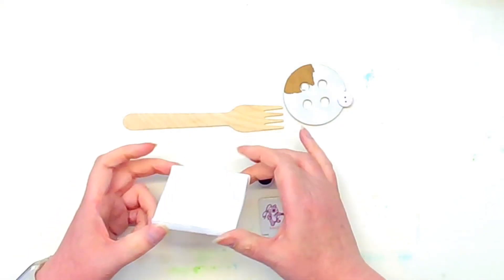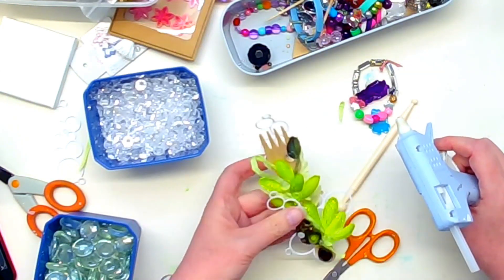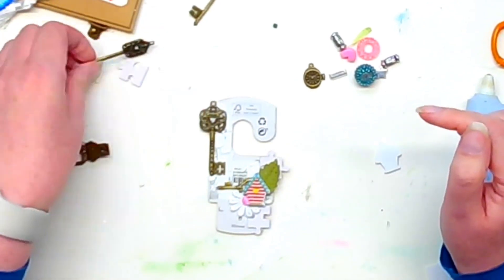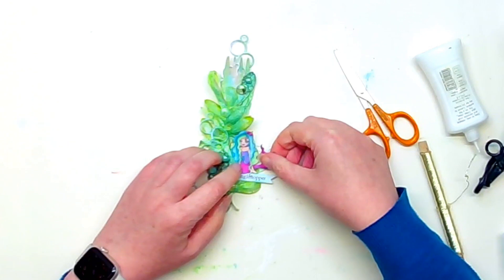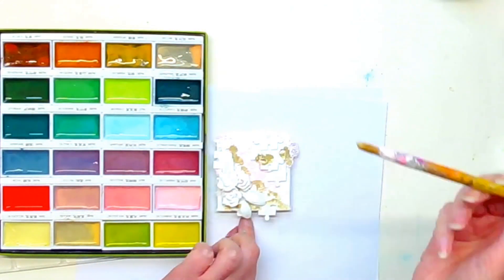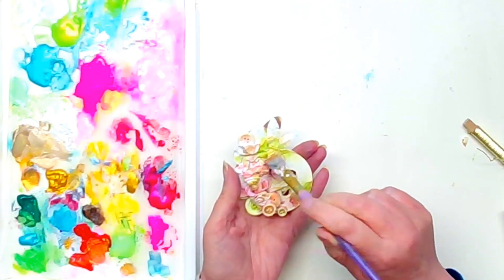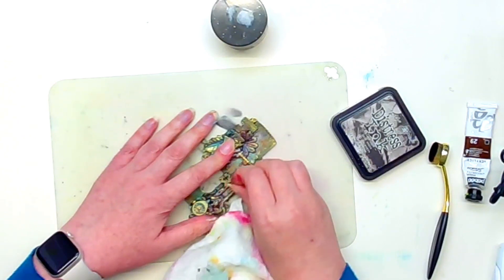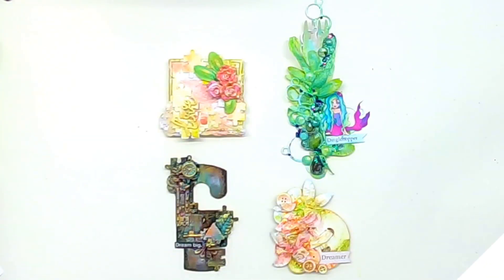Mixed Media in Minature - Dawn and Julia Create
Fortnightly challenge between myself and Dawn Ditchburn.

The brief was to create a tiny piece of art.

You can see Dawns take on the challenge over on her channel @ShinySilvertreasures

0:00 - Intro
0.22 - Preparing Substrates
09:22 - Canvas and Button Project
13.10 - Repurposed Tag

The Following are Affilate Links:
Kuratake Gansi Tambi
Pebeo Acrylic Paint
Pebeo Paint - Irridecent Blue Gold
Ohuhu Paint Markers
Pebeo Guilding wax

FB JMC Crazy Craft Hive